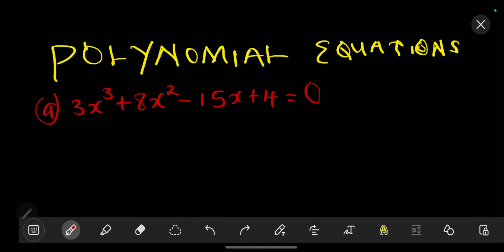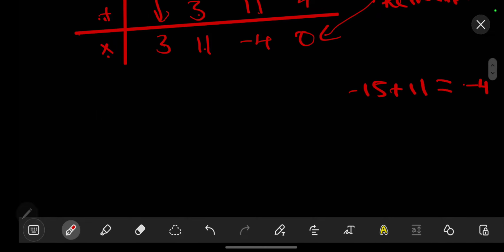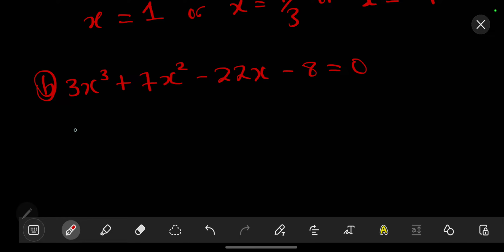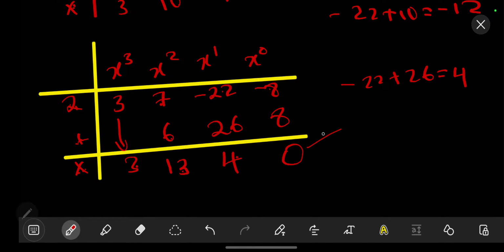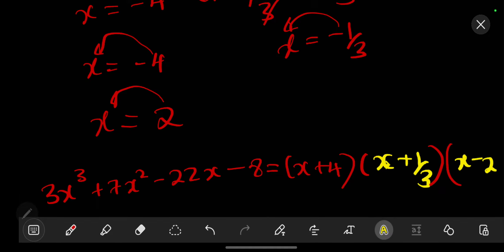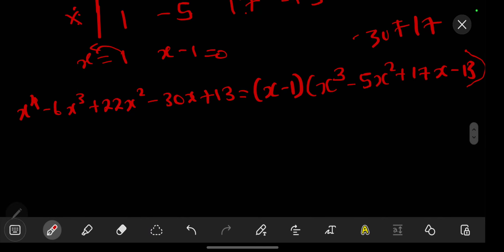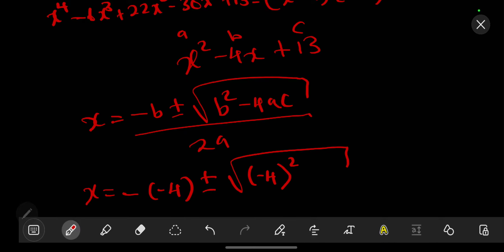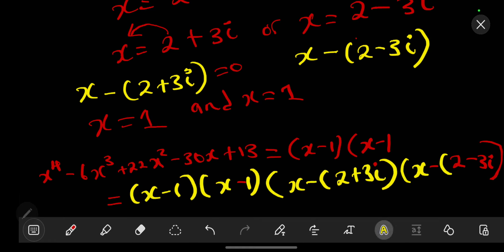Solving Polynomials and Factorizing polynomials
📘 Solving Polynomials & Factorizing Polynomials – Made Easy!
In this lesson, we break down polynomials step by step and show you how to factorize and solve them with confidence. Whether you’re preparing for exams or strengthening your algebra foundation, this video has you covered.
🔹 What you’ll learn:
What polynomials are and their standard form
Factorizing polynomials using:
Common factors
Grouping
Solving polynomial equations by factorization
Finding the roots / zeros of polynomials
🎯 Perfect for high school, A-level, and introductory college math students.
💡 By the end of this video, you’ll be able to factorize any polynomial and solve polynomial equations with ease.